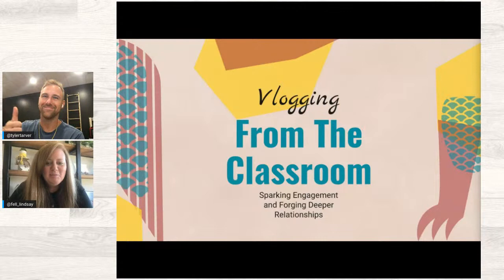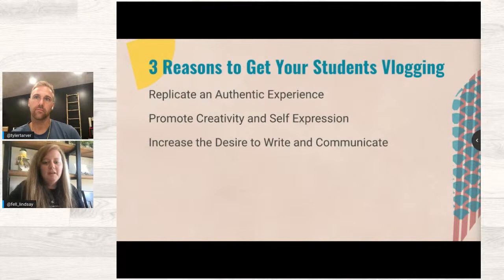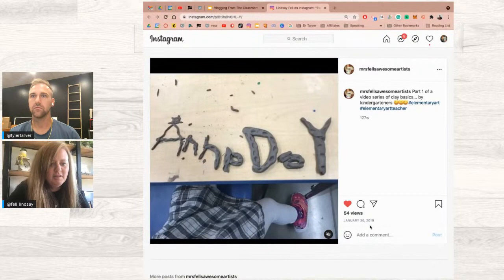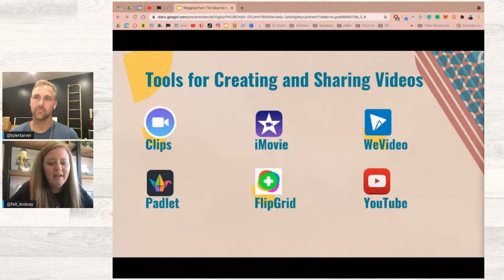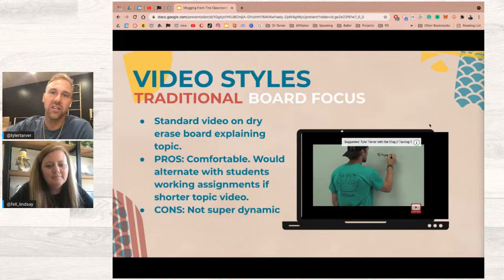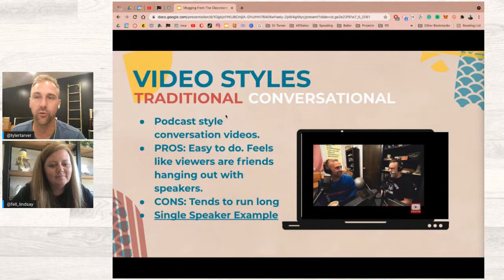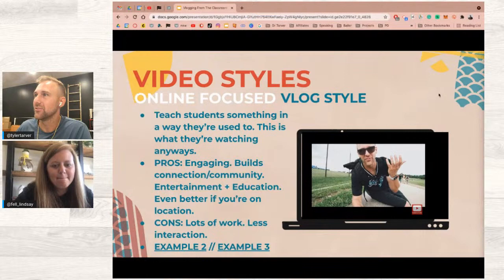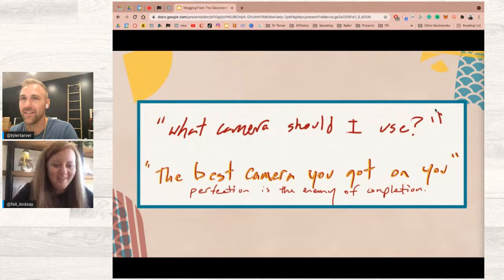Vlogging in the Classroom // ADE Festival of Learning 2021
vloggers gonna vlog